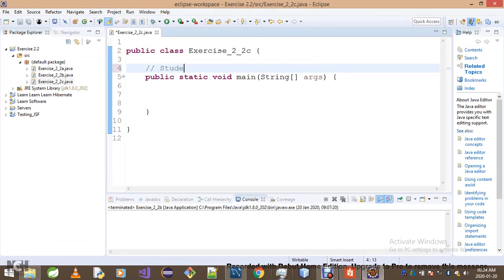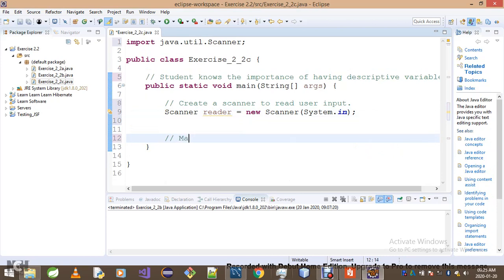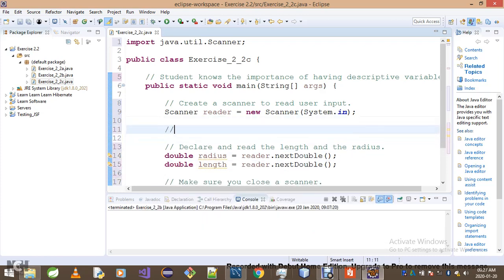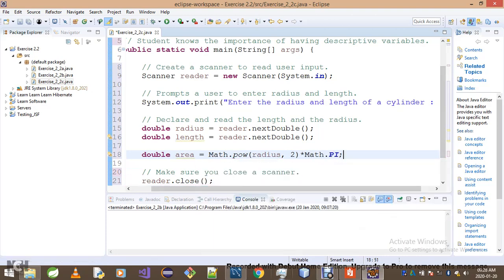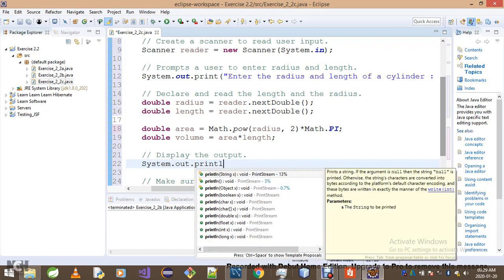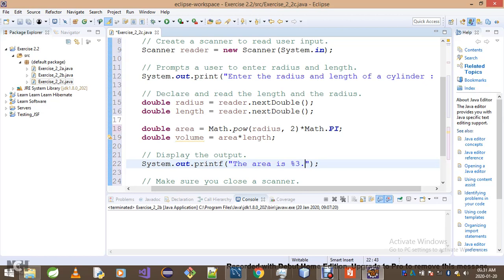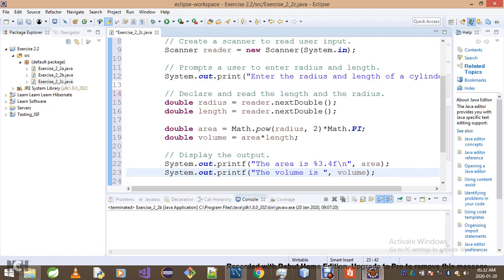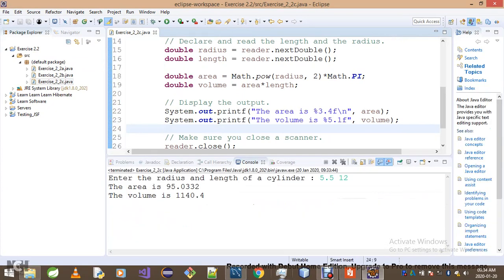Introduction To Java Programming Exercise 2 2c